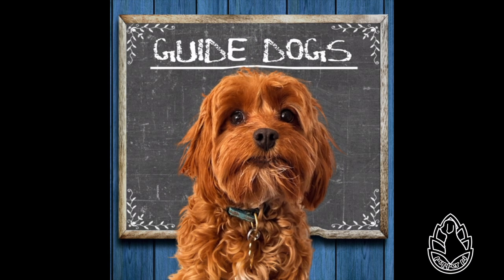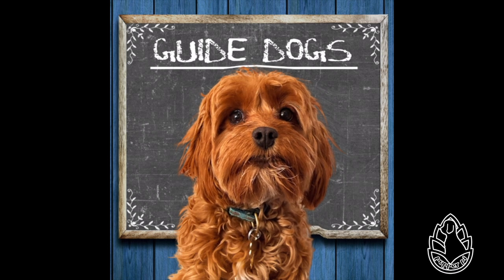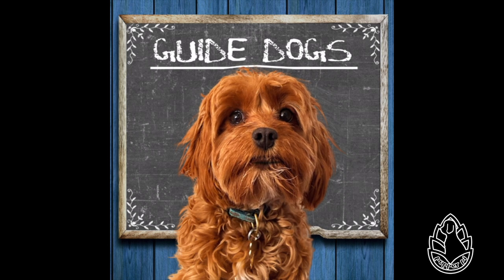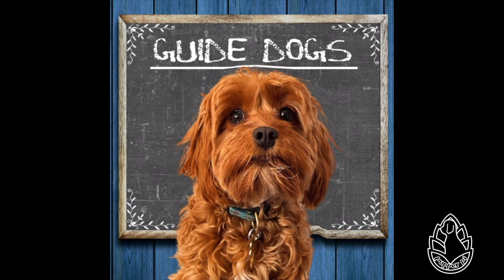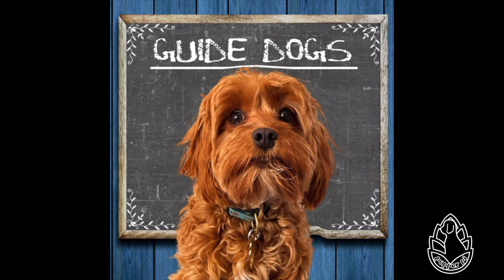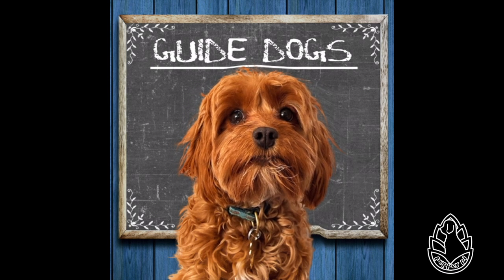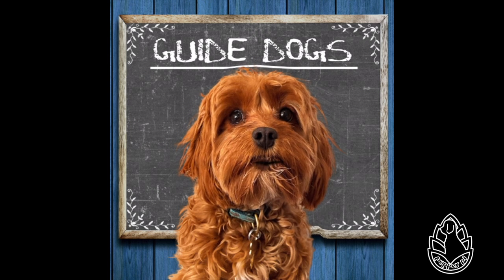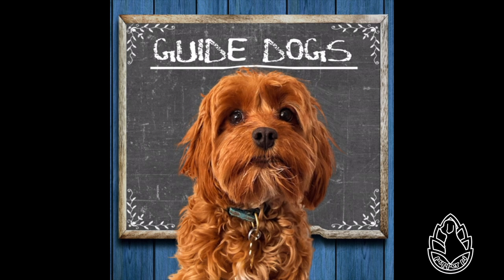Guide Dogs | Wiki Wednesday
Hi, friends! It's our last Wiki Wednesday for January, and the last one in our "working dogs" series. Today, we'll be talking about one of the most important working dogs, the guide dog—or "seeing-eye" dog.

Thanks to the My Talking Pet app for allowing me to talk with all of you!